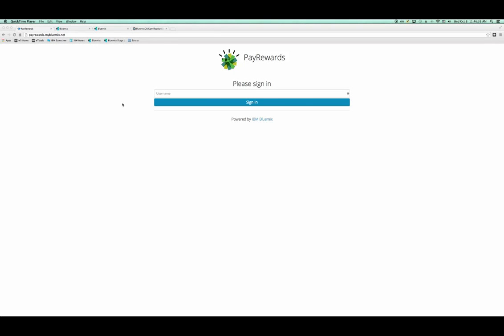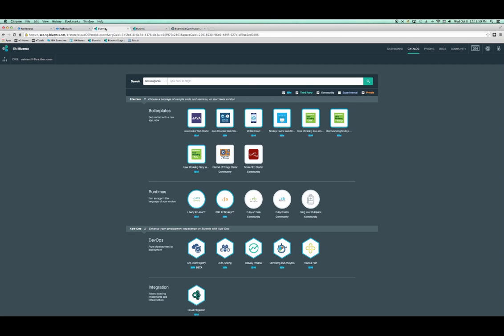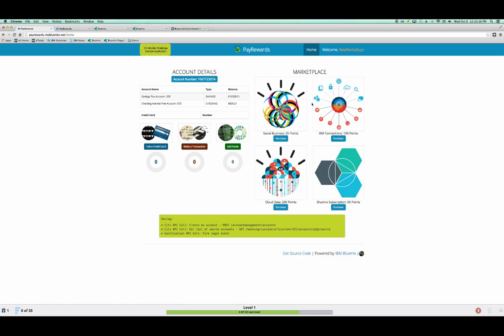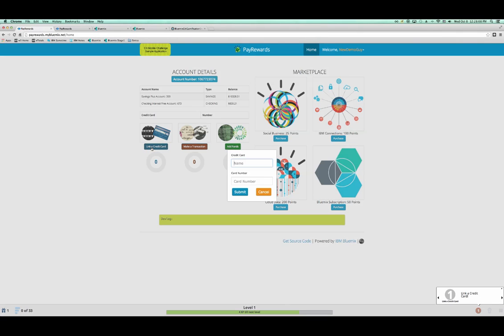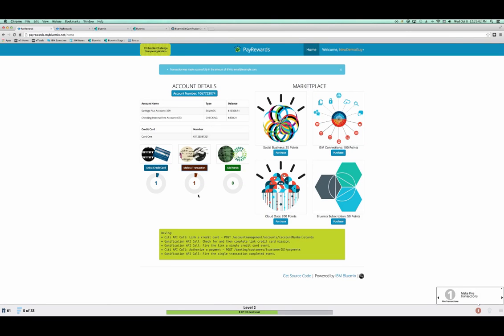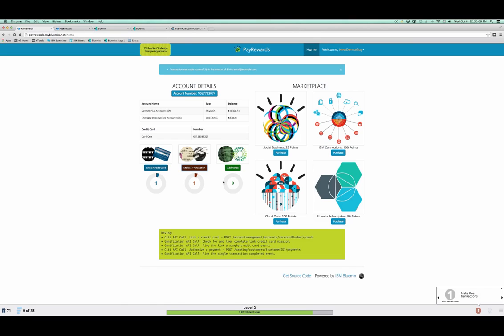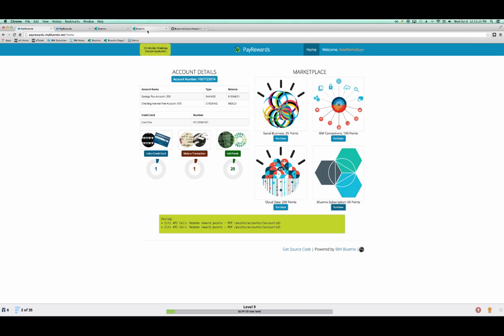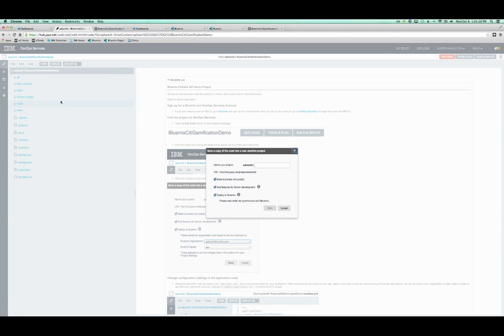PayRewards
PayRewards is a sample IBM Bluemix banking application designed to leverage the Bluemix gamification service.  Users can do common banking actions such as attaching credit cards, making transactions and redeeming rewards.